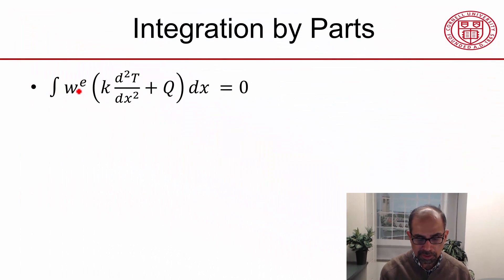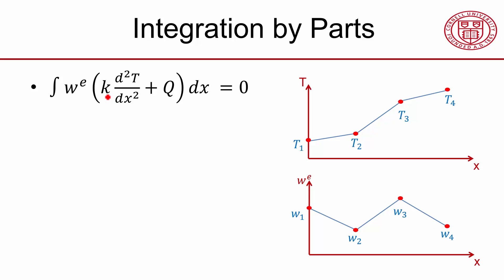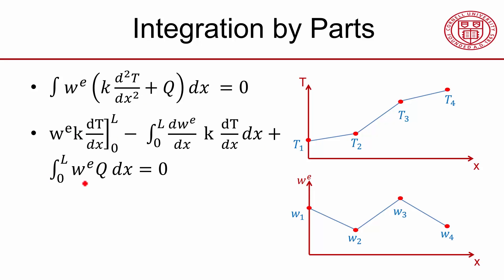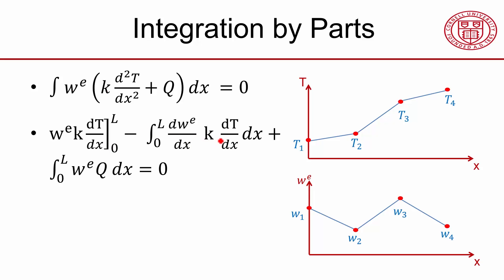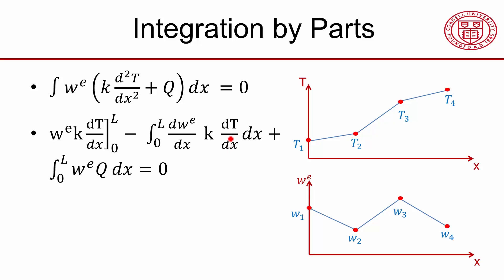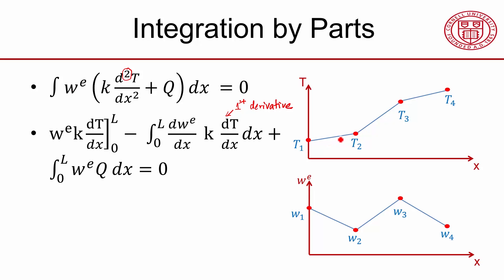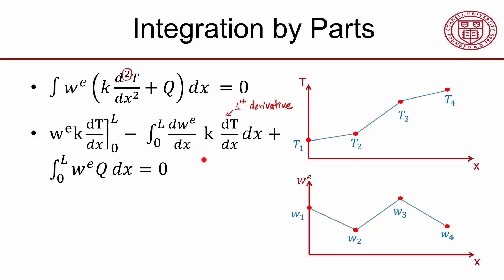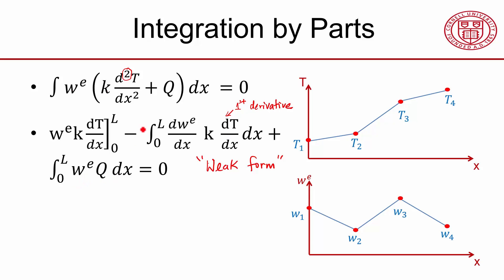CORENGR22016-V006300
1.3.3 Weak Form Derivation.mp4